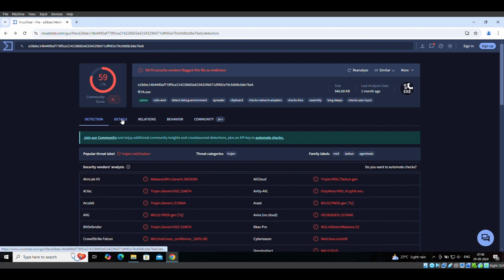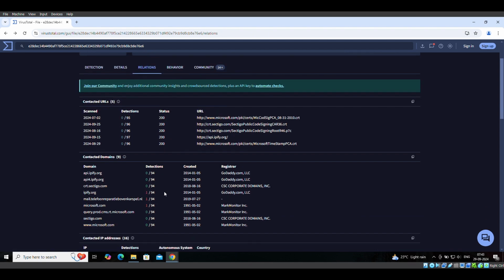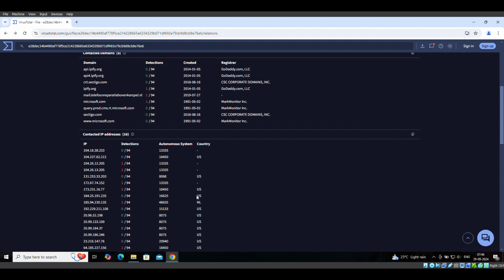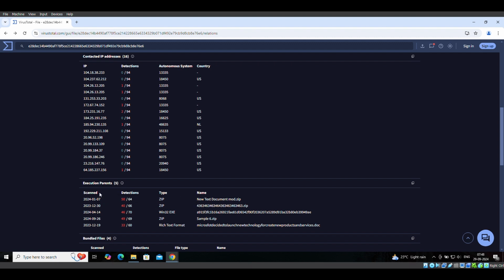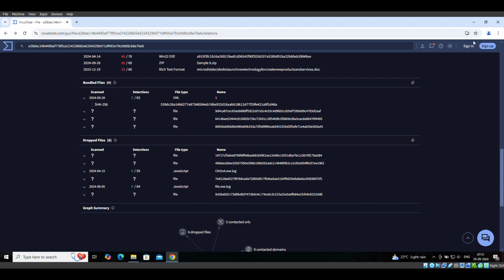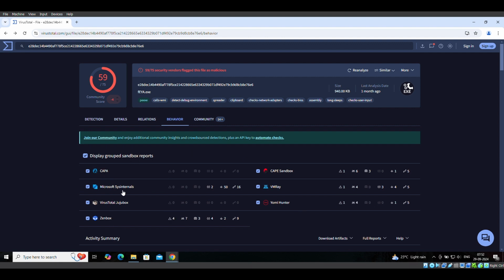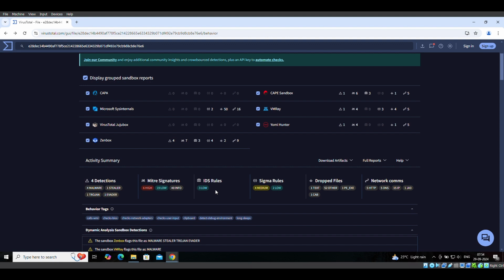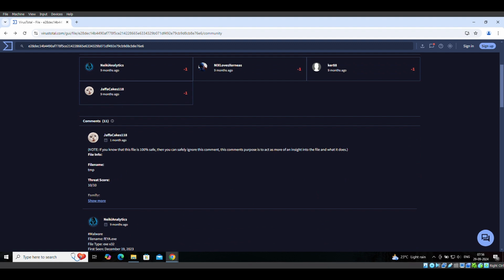VirusTotal - 03 | Malware Analysis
VirusTotal is a free online service that analyzes files and URLs for potential threats by using various antivirus engines and tools. Users can upload files or input URLs to check for malware, phishing attempts, and other security issues. It aggregates results from multiple sources, providing a comprehensive overview of the safety of the content. VirusTotal also offers APIs for integration into security workflows and automated processes.